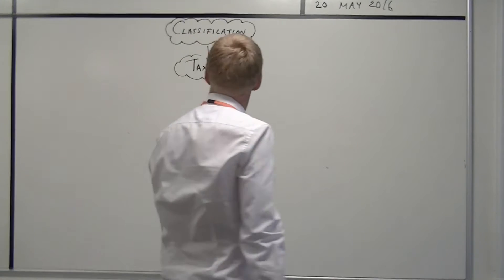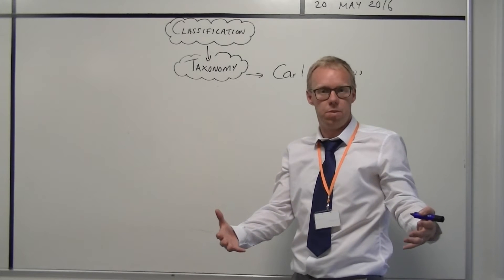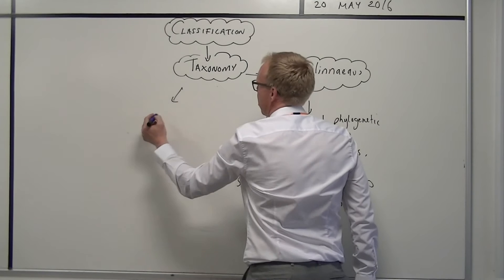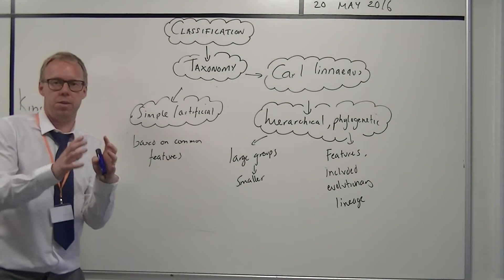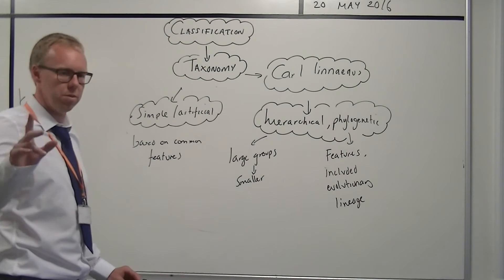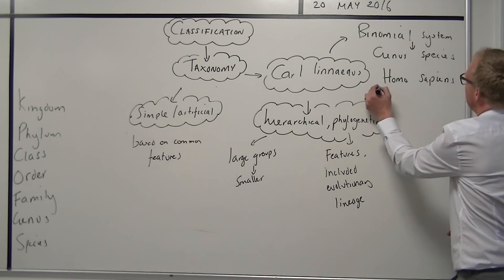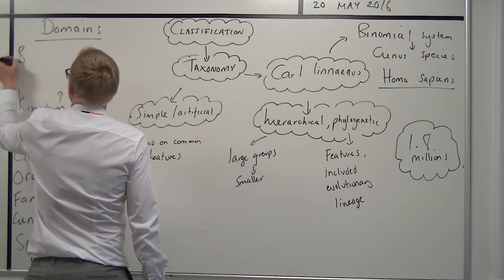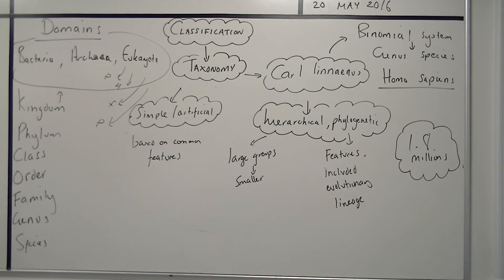Classification and Taxonomy A level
An overview of the theory of taxonomy for A level Biology.